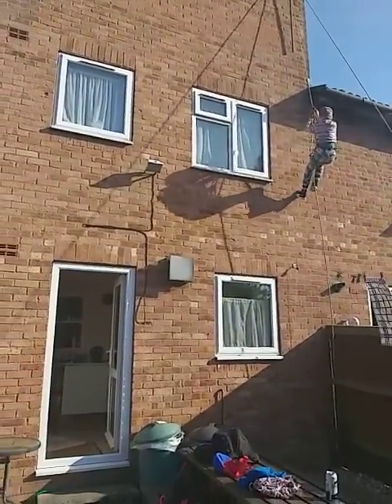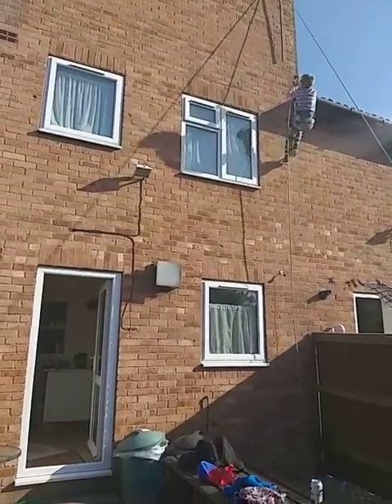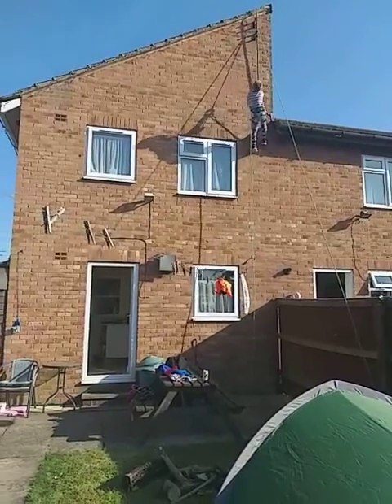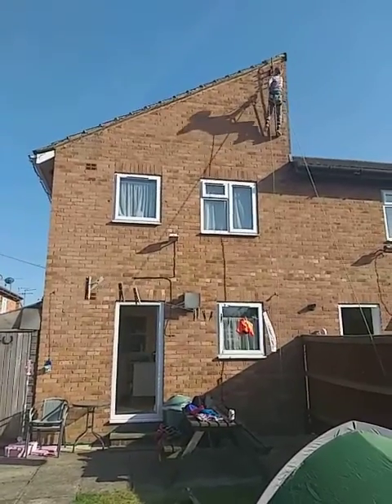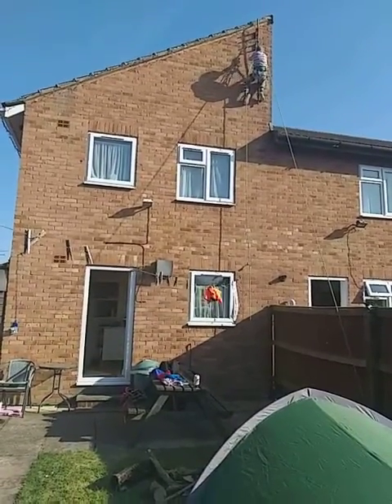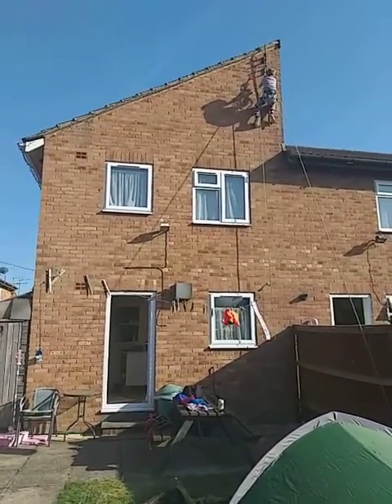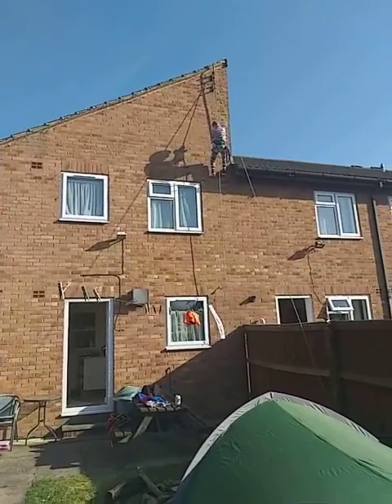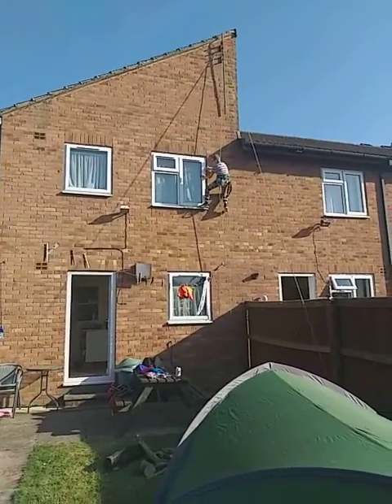9yo Craig climbing rope acending & the walls during lockdown